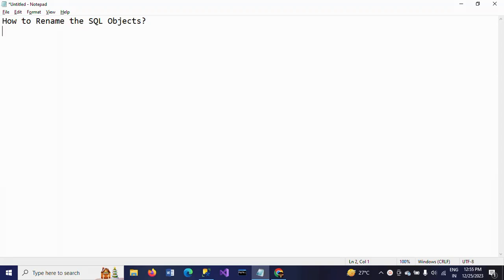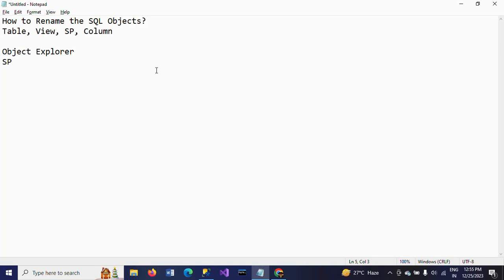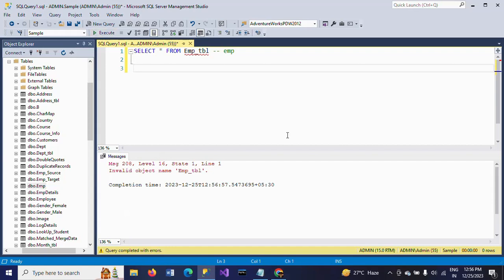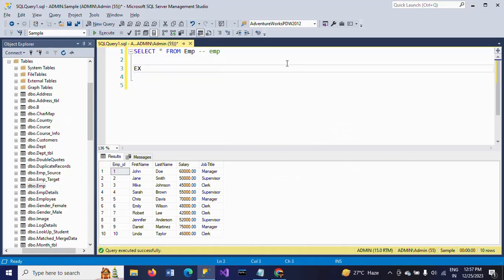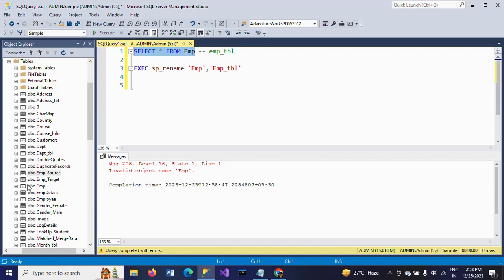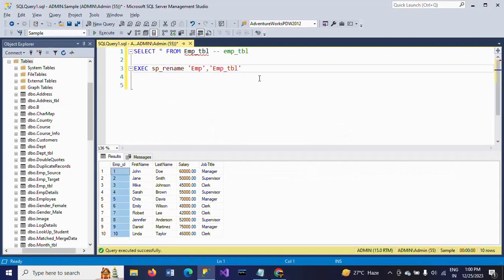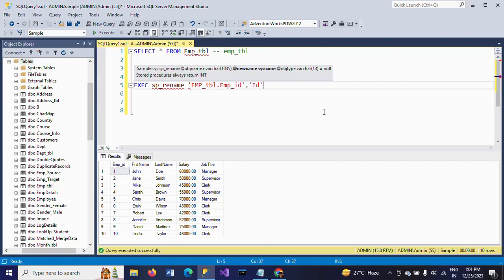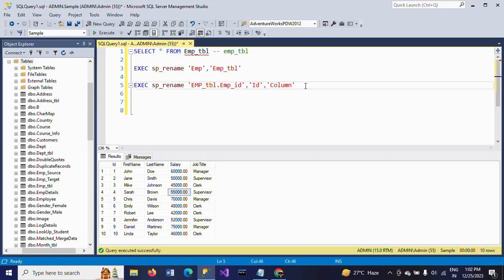SQL SERVER||How to Rename the SQL Objects?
Object Explorer
Stored Procedure

EXEC sp_rename 'Old_Table_Name','New_Table_Name'

EXEC sp_rename 'Table_Name.Column_Name','New_Column_Name','COLUMN'